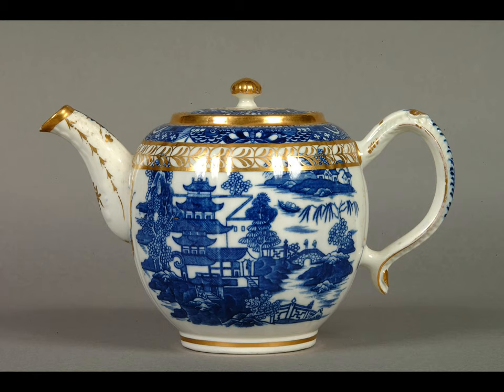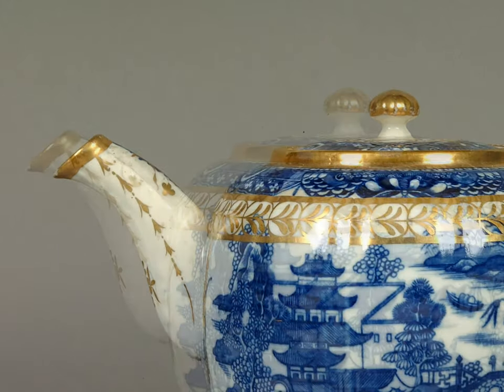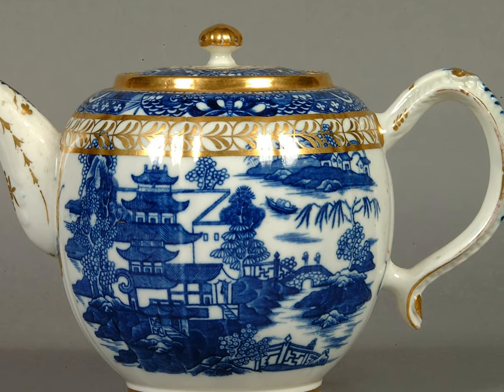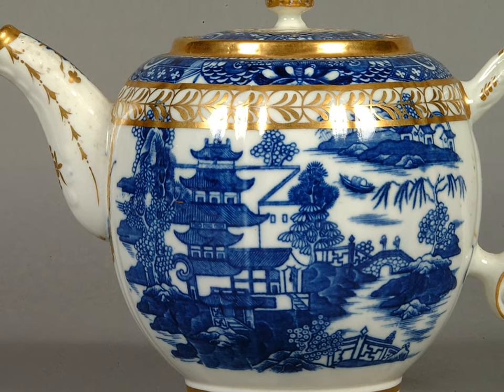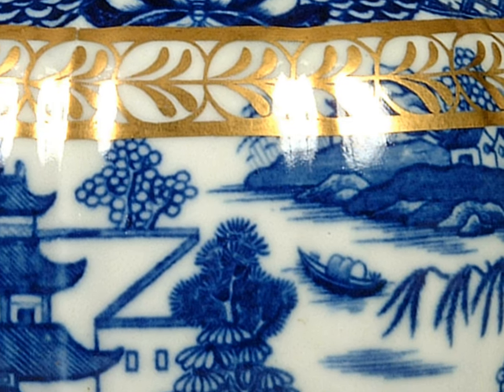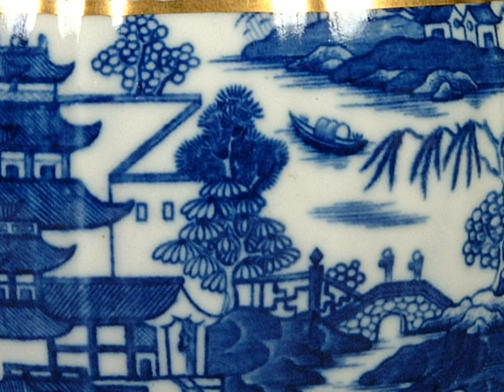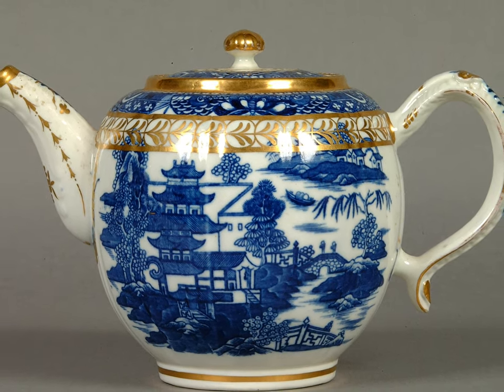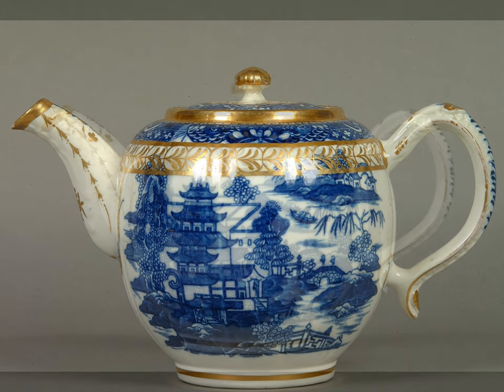Caughley Teapot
Mindful Museums
A series of short videos offering listeners a mindful exploration of artworks and objects held in the collection of Shropshire Museums. The videos are accompanied by a restful audio track by artist & educator Lindsey Kennedy, which encourages listeners to ‘look, to breathe and to be curious’.